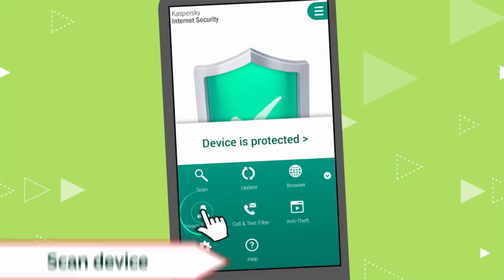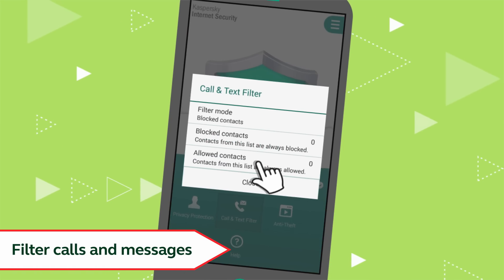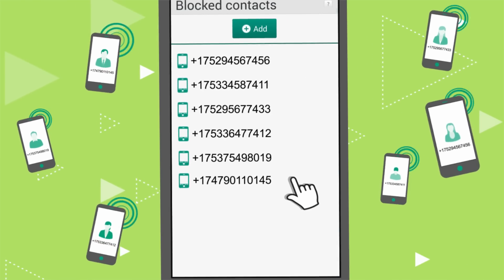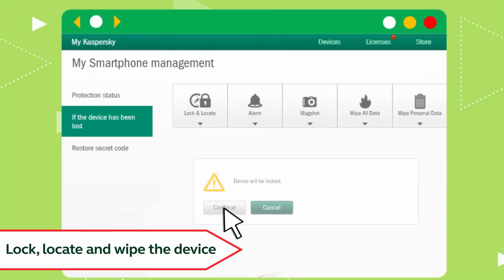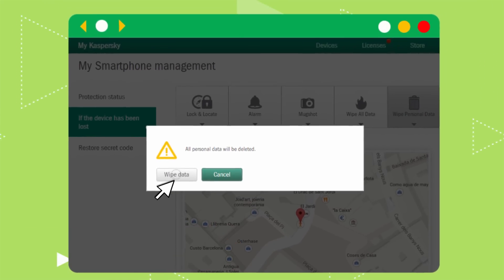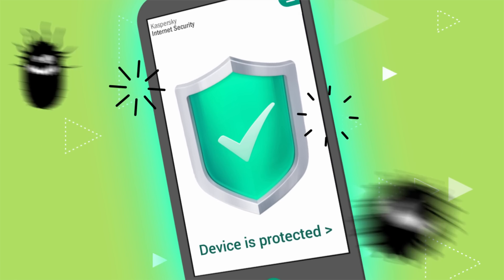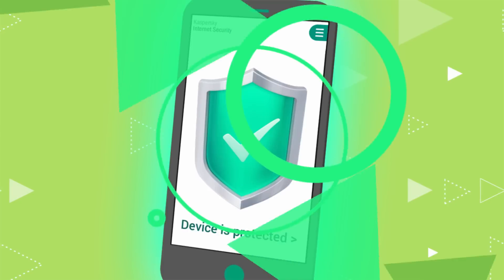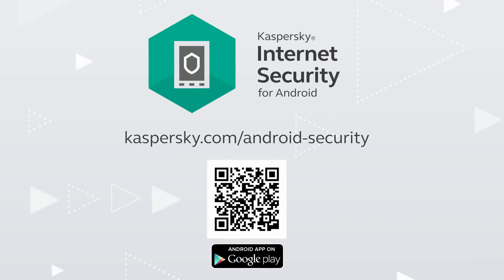Kaspersky Internet Security for Android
Protect your Android devices against cyber threats!
On the Internet, there are millions of malicious apps that can end up on your smartphone or tablet and gain access to your contacts, messages, usernames, passwords and credit card details, or they can simply steal your money.
To prevent this, just install Kaspersky Internet Security on your Android device.